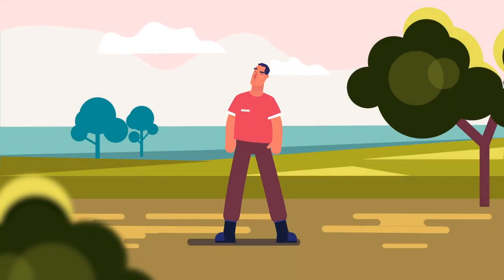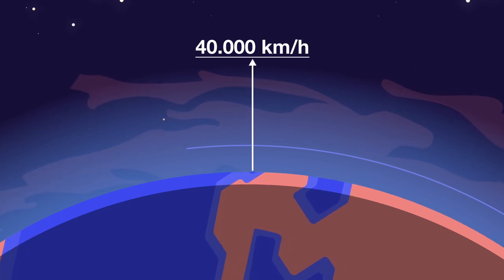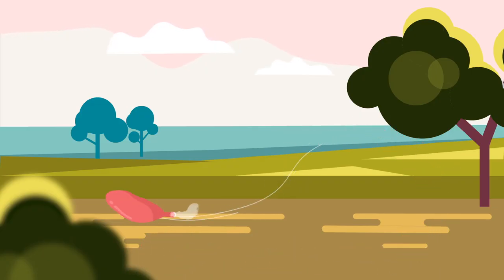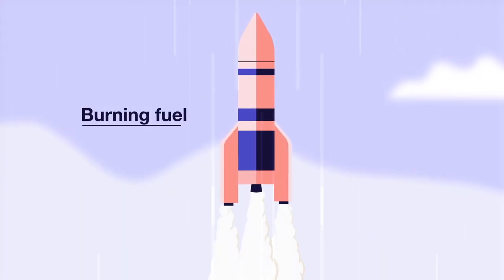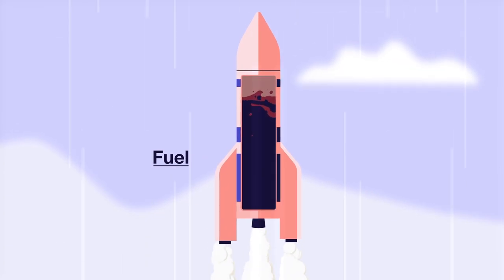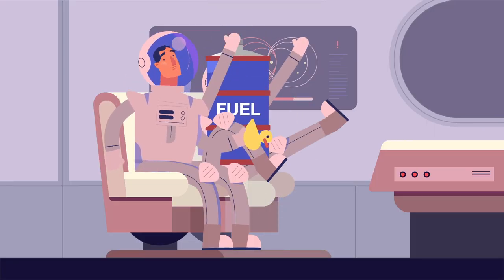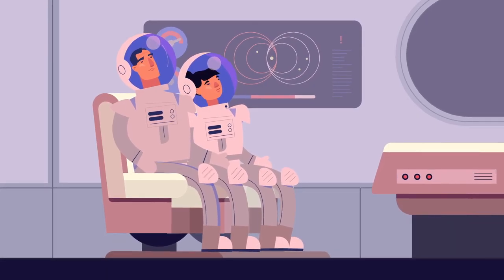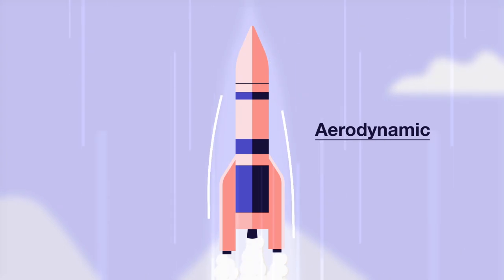Airbus Foundation Discovery Space: Launching into space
How exactly does a rocket engine work? Learn about different factors that affect your space launch and how to design an aerodynamic rocket to the moon.